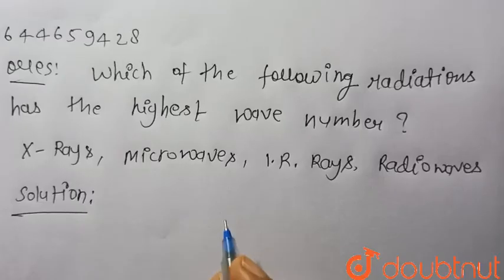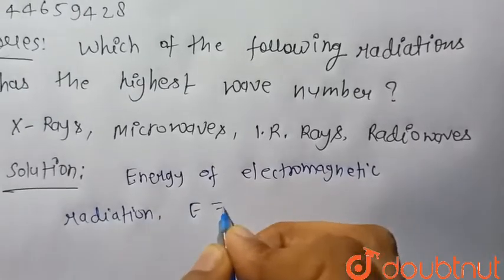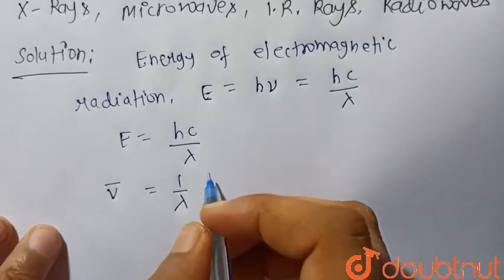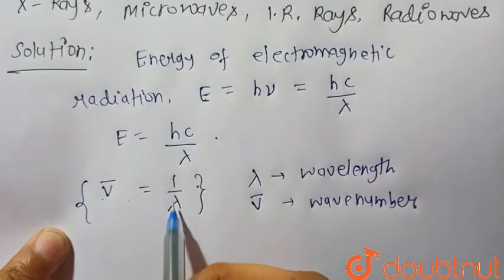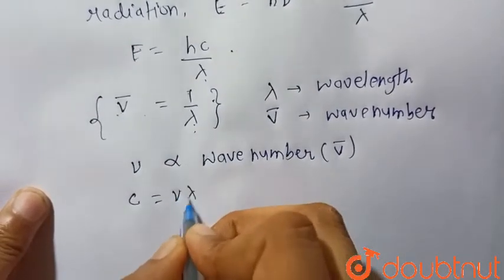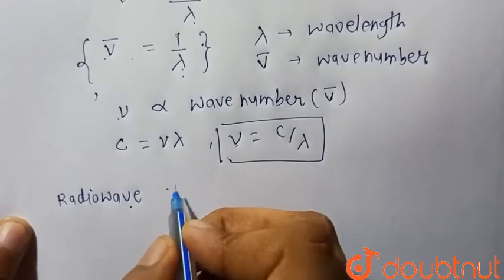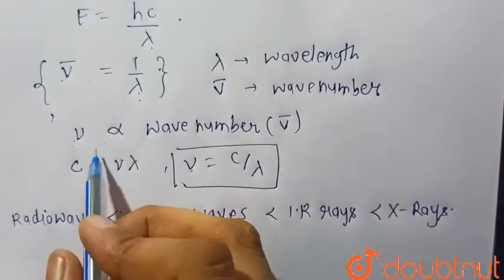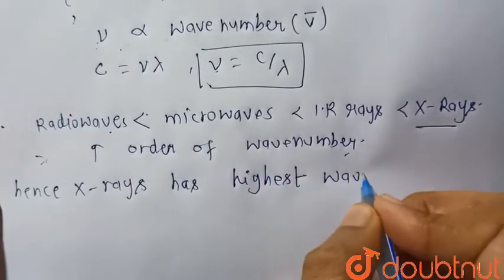Which of the following radiations has the highest wave number ? X-Rays, Microwaves, I. R. Rays, ...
Which of the following radiations has the highest wave number ? X-Rays, Microwaves, I. R. Rays, Radiowaves
Class: 12
Subject: CHEMISTRY
Chapter: STRUCTURE OF ATOM
Board:IIT JEE

👉 Have Any Query? Ask Us.